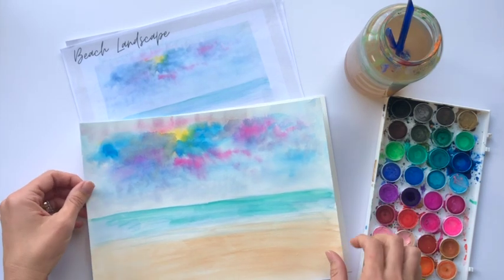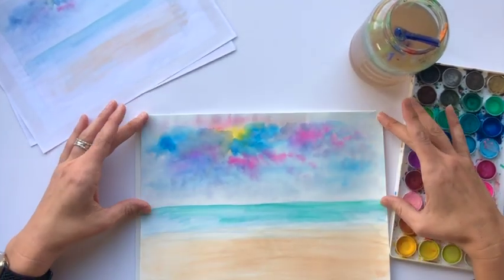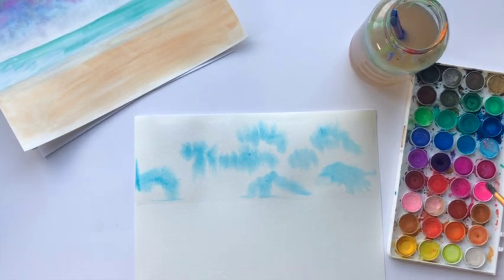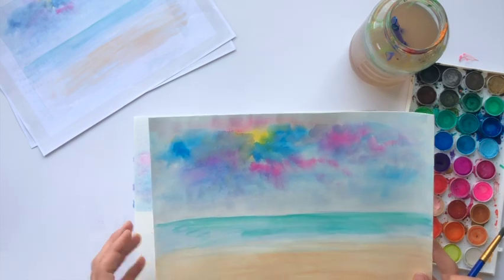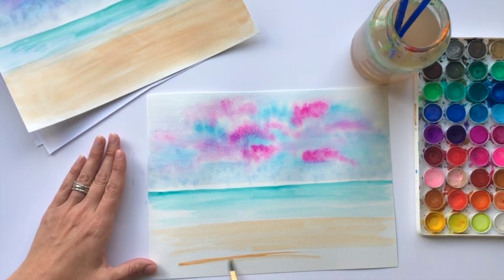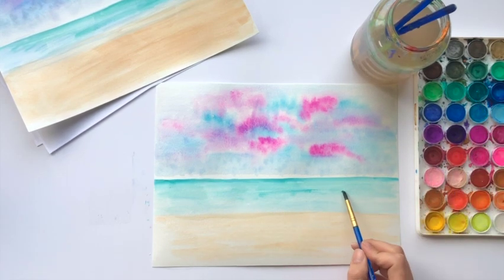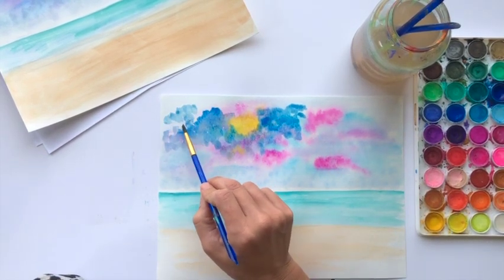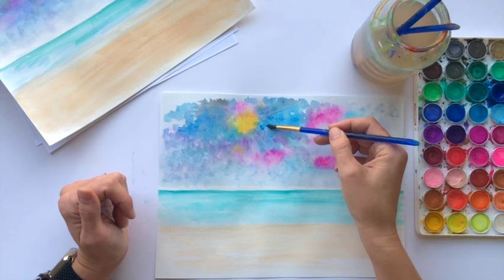Beginner Watercolor: Beach Landscape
This beach landscape focuses on learning the basics of painting an ocean scene in watercolor! Lot's of new techniques are introduced along with some fun color blending!

Amy's Art Table art lessons are specifically designed art tutorial videos for all ages. I love painting and teaching art lessons and have decided to create some at home lessons to share with you!

Each art lesson is curated to appeal to a wide range of age groups. The focus is to build simple techniques in order to practice open-ended art concepts and build our confidence and self expression through art.

Hope you can enjoy some art today!

Link to order my kits:

Link to order my favorite supplies: